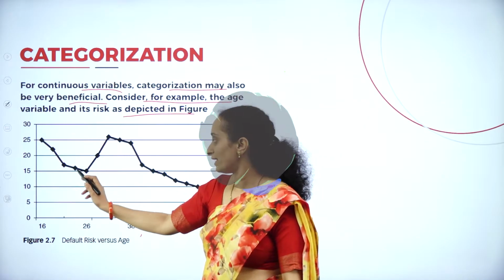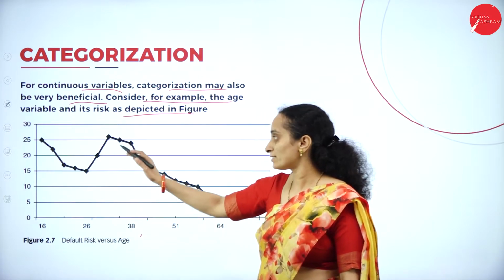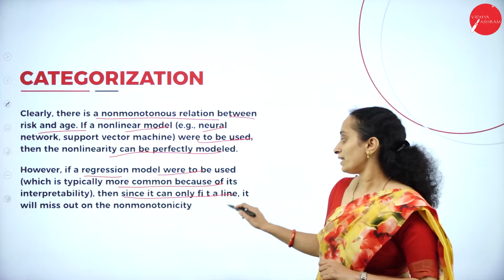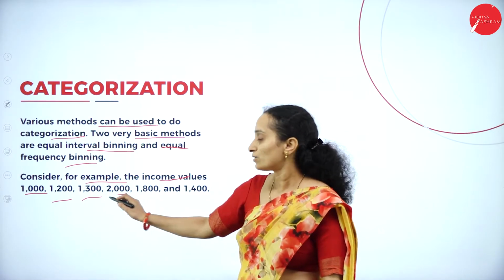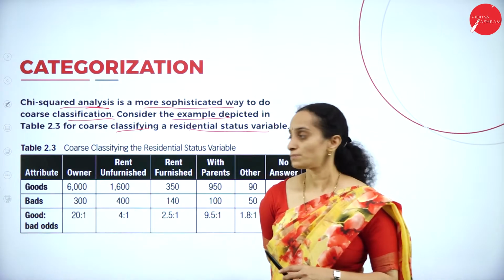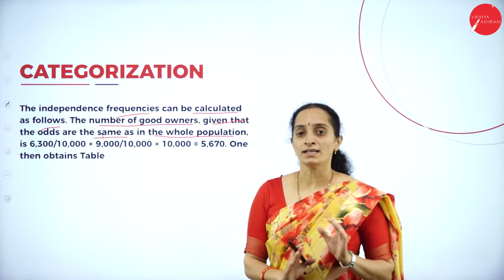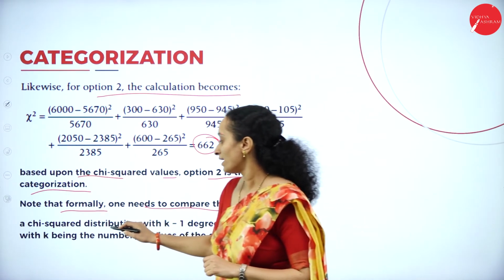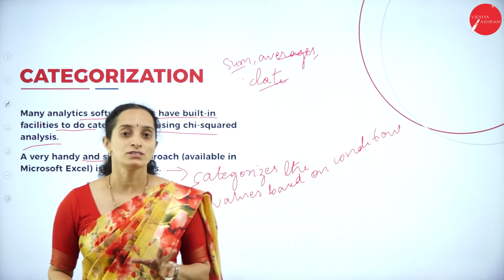DAY 32 | CLOUD COMPUTING & BIGDATA ANALYTICS | V SEM | B.C.A | CATEGORIZATION | L3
Course : B.C.A
Semester : V SEM
Subject : CLOUD COMPUTING AND BIG DATA ANALYTICS
Chapter Name : CATEGORIZATION
Lecture : 3